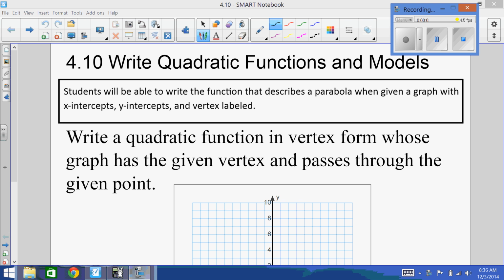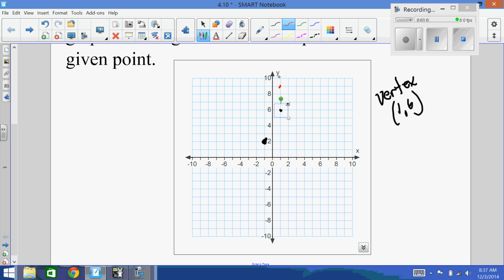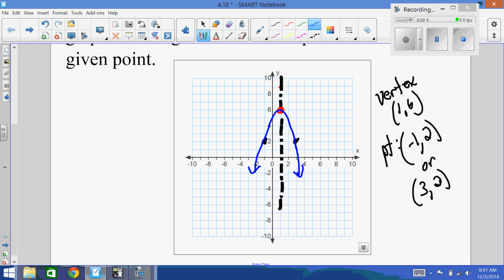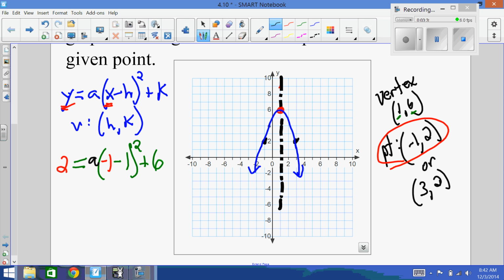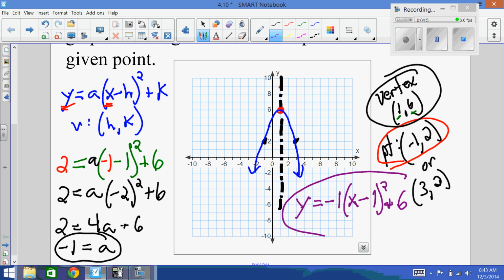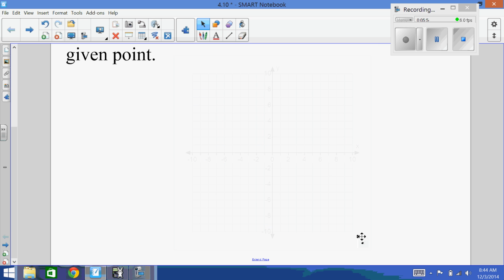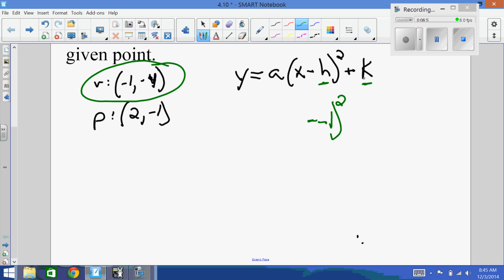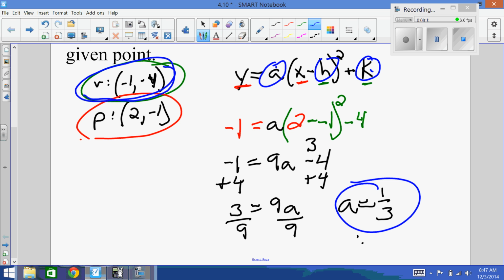4 10 Write a Quadratic Equation in Vertex Form